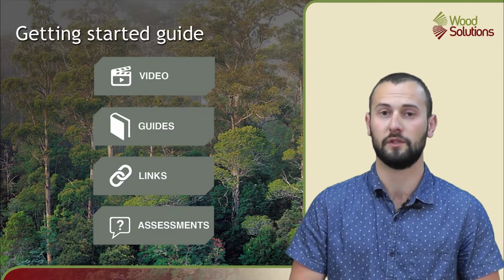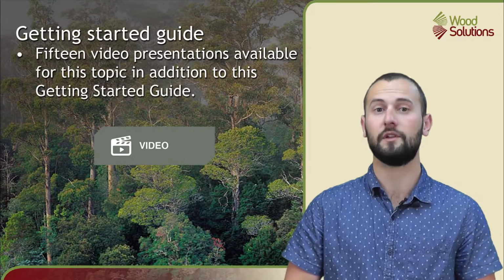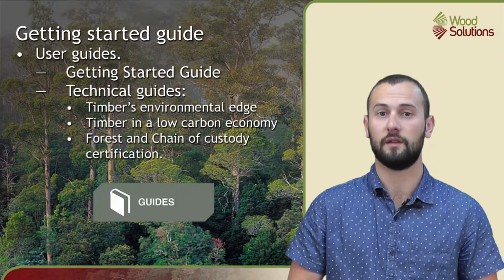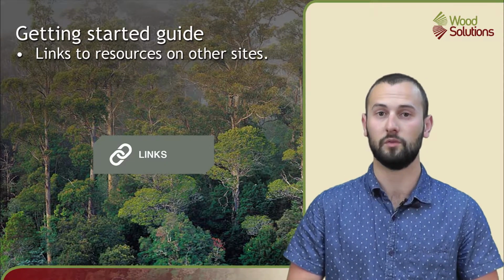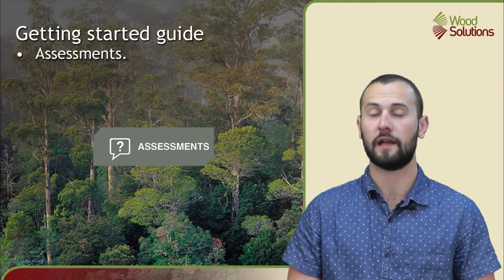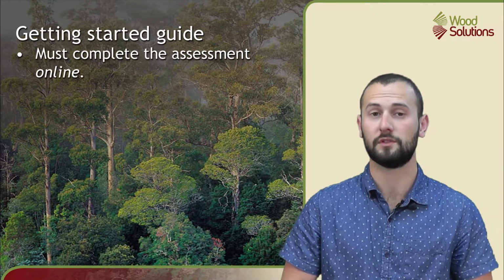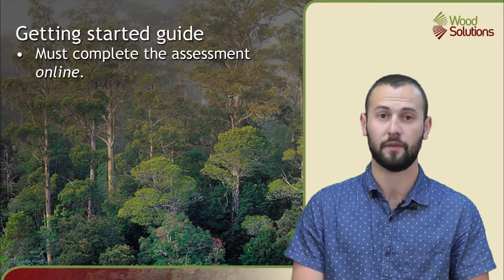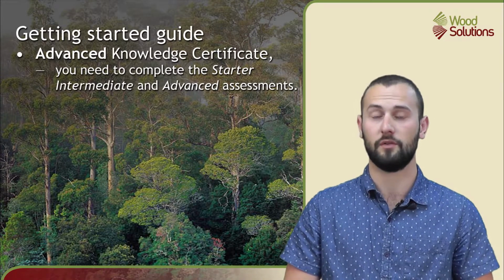Getting Started Guide: Enviromental characteristics of timber